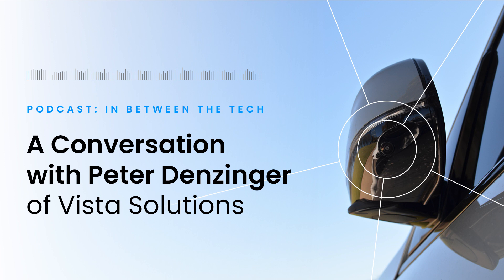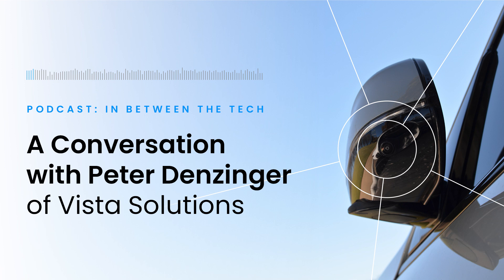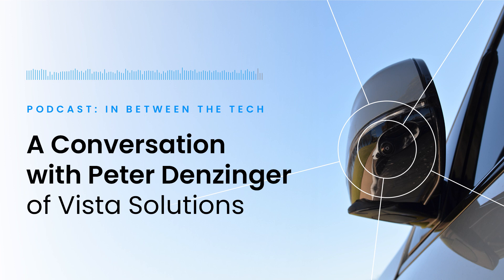In Between the Tech: A Conversation with Peter Denzinger: The Tech Between Us s4 e1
Welcome to "In Between The Tech"! In this episode, we sit down with Peter Denzinger, Vice President of Engineering at Vista Solutions to explore industrial machine vision. Join us as we delve into Peter's insights on the momentum behind machine vision technology and the opportunities it presents for engineers.

As the VP of Engineering at Vista Solutions, Peter offers a unique perspective on the company's role in the machine vision space. Vista Solutions specializes in machine vision solutions, leveraging commercially available technology to tackle a wide range of applications across various industries. From 2D and 3D technology to artificial intelligence, Vista Solutions is at the forefront of innovation in machine vision integration.

During our conversation, Peter shares his perspective on the trajectory of AI-driven machine vision and complementary technologies. He provides valuable insights into the current landscape of the industry, touching on inflated expectations, potential corrections, and the pace of innovation in the industrial sector.

Join us for this insightful discussion on the future of machine vision and the evolving role of artificial intelligence in shaping the industry. Tune in to gain valuable insights from Peter Denzinger and explore the exciting possibilities in the world of industrial machine vision.